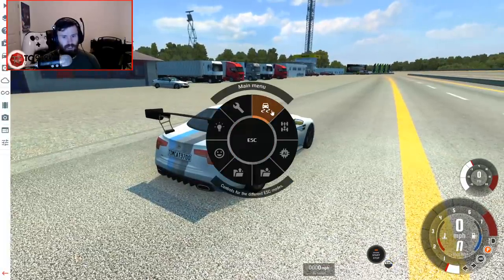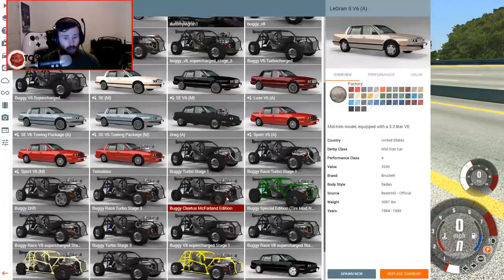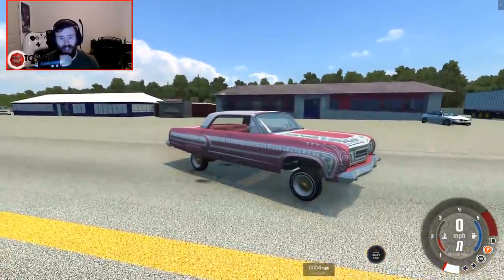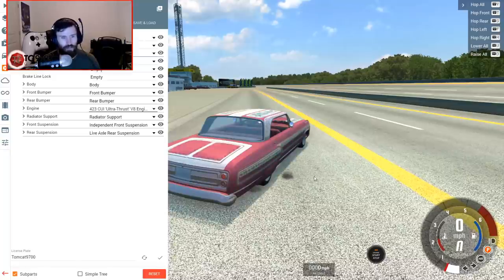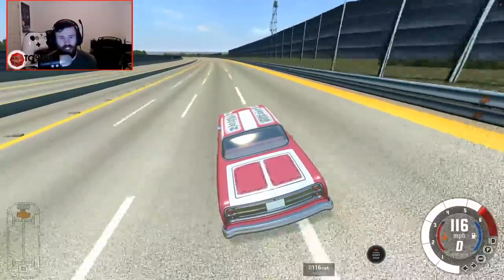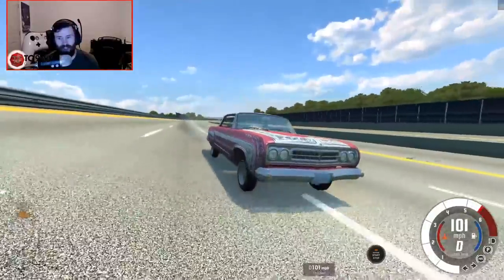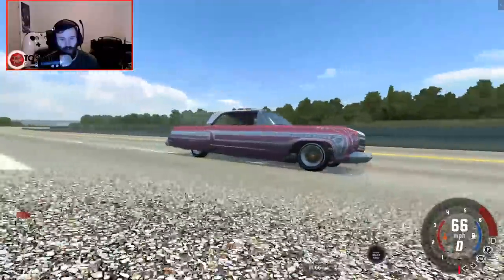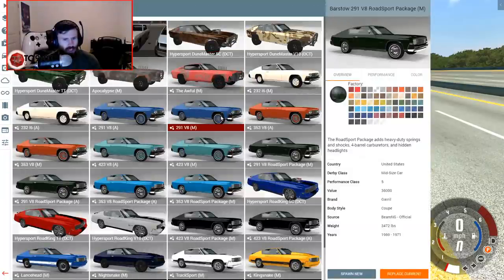BeamNG Drive: HIGH SPEED RING vs The Lowrider... WHO WINS!?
BeamNG Drive: HIGH SPEED RING vs The Lowrider... WHO WINS!? | TC9700Gaming

Welcome back to our first BeamNG Drive video in a while! This time, we're going to be running the new Lowrider on the High Speed Ring!!